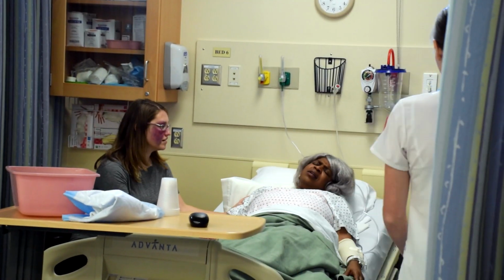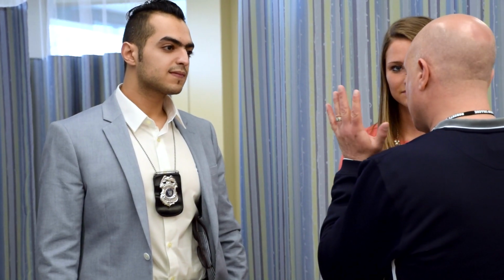E.R. Simulation Lab | Campus Closeup Ep. 52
Social Work, Criminal Justice, and Nursing majors put their skills in action through the Emergency Room Simulation. This annual exercise allows students from these diverse disciplines to learn to effectively communicate with each other and utilize their individual strengths as they pursue individual objectives under the intense pressure of an emergency room situation.

This year marked the first time that students had the opportunity to utilize the twelve-bed Nursing Practice Lab in the Crothers Science and Nursing Center.